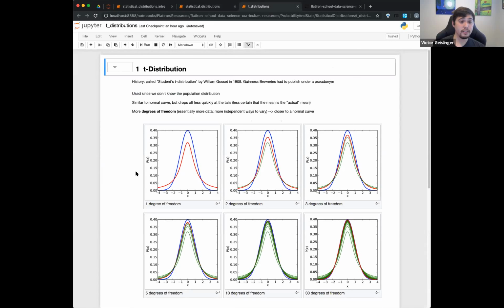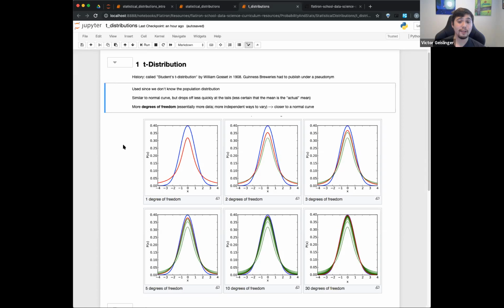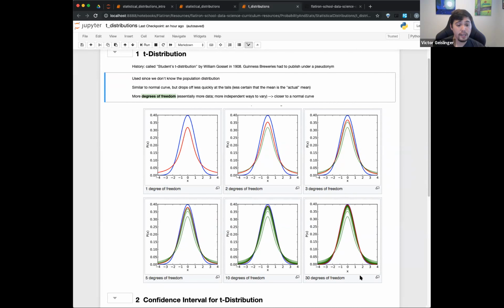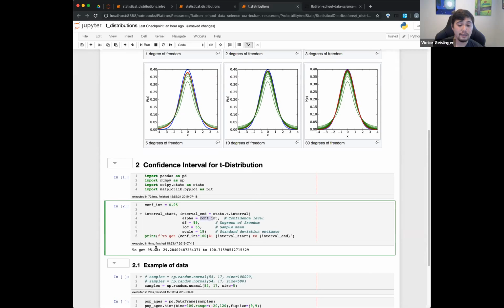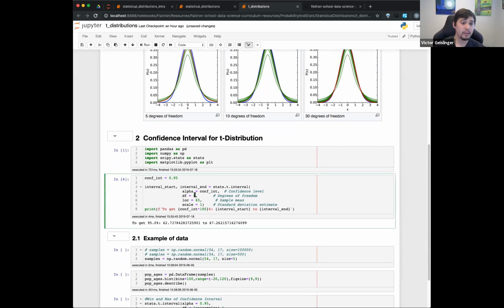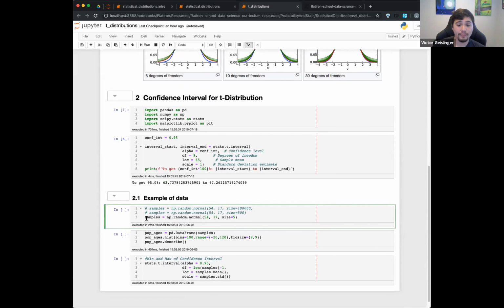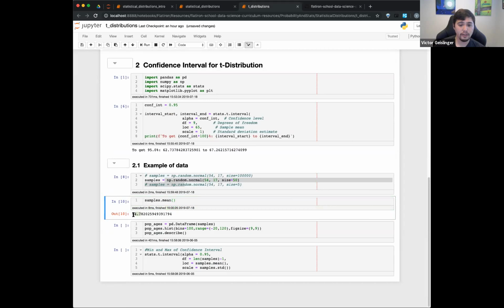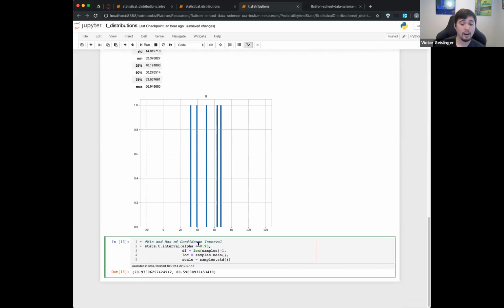Intro to t-Distributions - M3S18 [2019-07-18]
Going over topics of statistical distributions